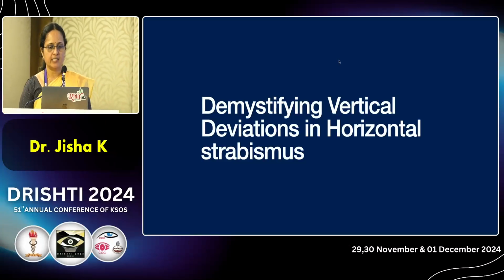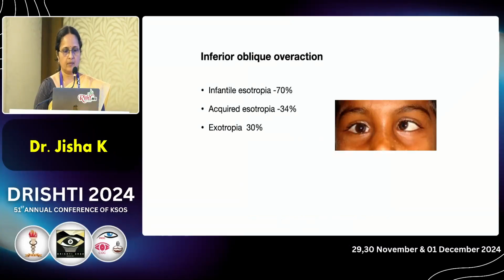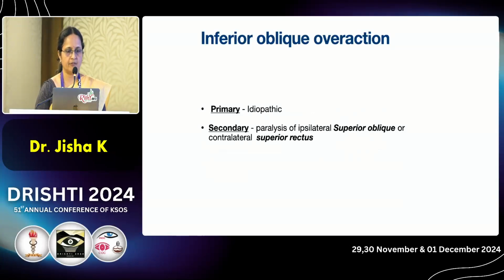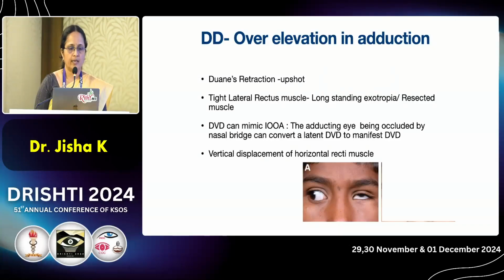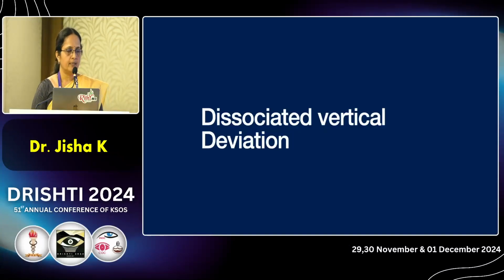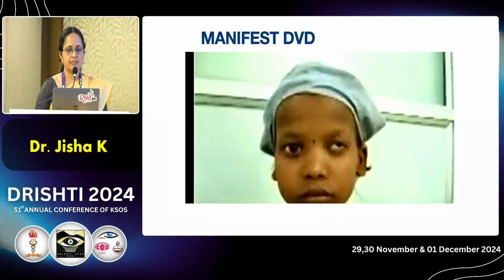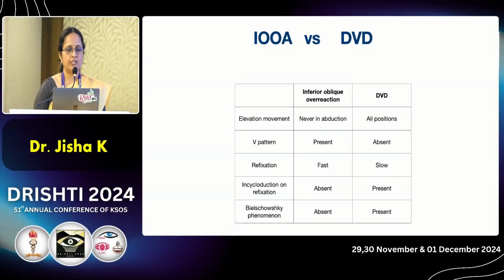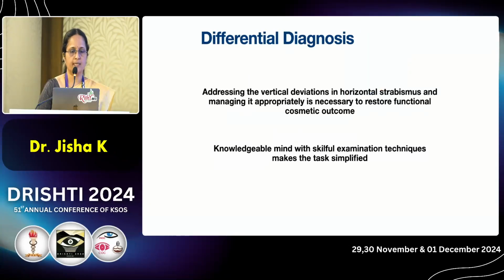KSOS 2024 IC101 Dr Jisha K Demystifying the vertical components in a horizontal strabismus